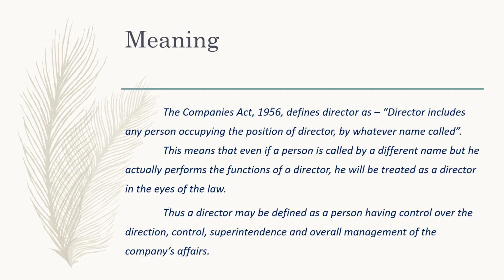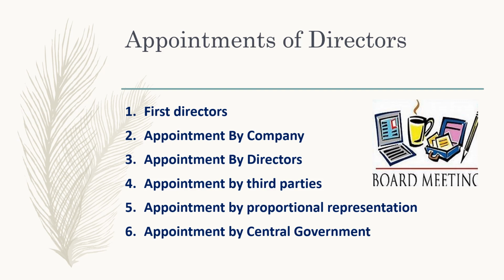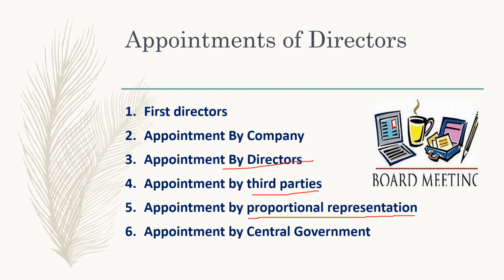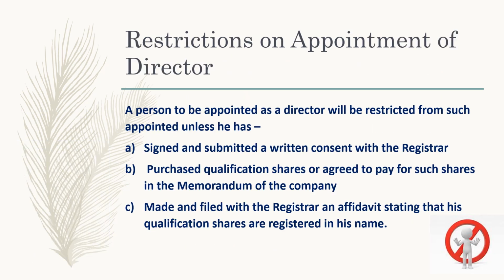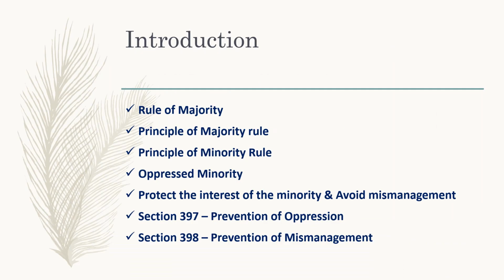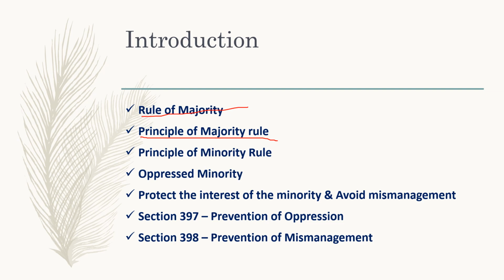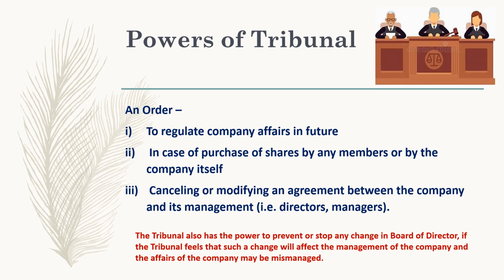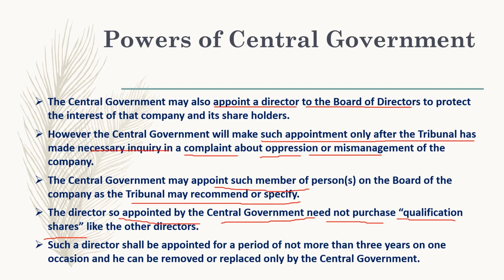Company Law - Board Of Directors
As per the Companies act, 1956, a company being an artificial person, it can not be act on its own. It can act only through its director.
This video explains various concepts like Board of Directors, appointment of directors, powers and restrictions, Oppressions & Mismanagement, Powers of Tribunal & Powers of central government.